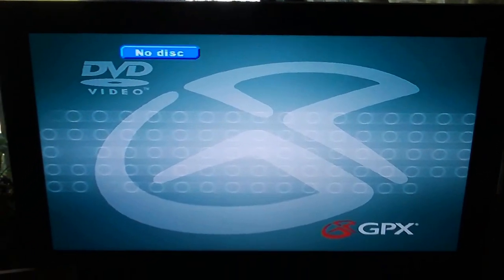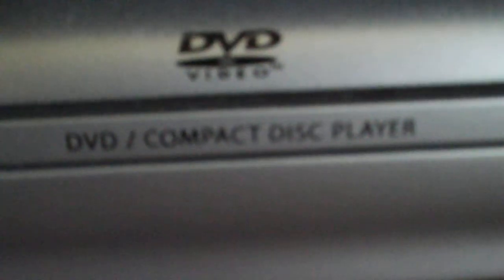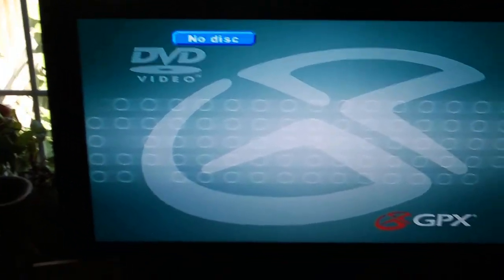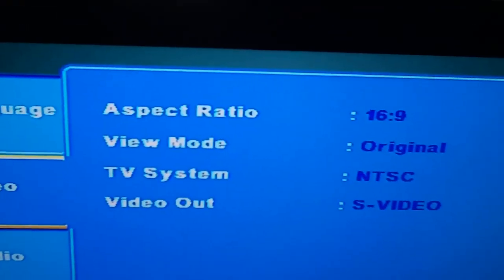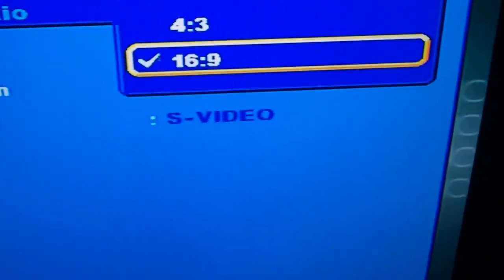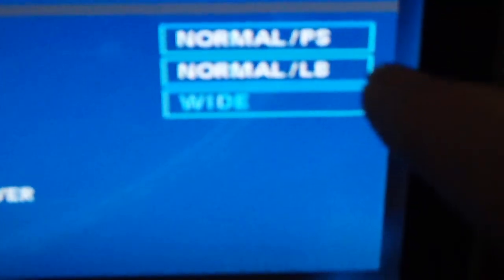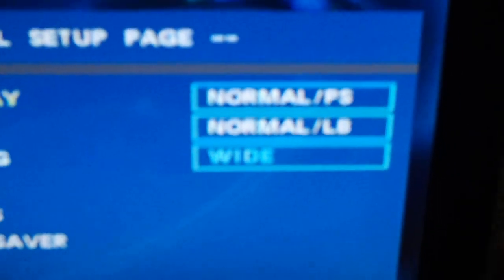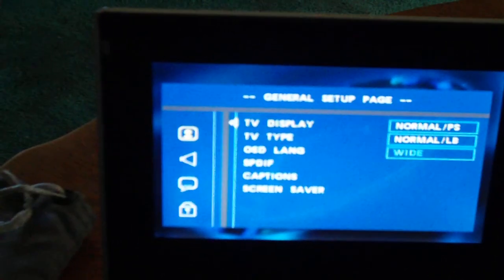Configuring DVD Players For Widescreen Televisions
Tells You How To Configure DVD Players To Display Properly On High Definition Television Sets (Good For Playing Widescreen Movies Especially Anamorphic Widescreen).